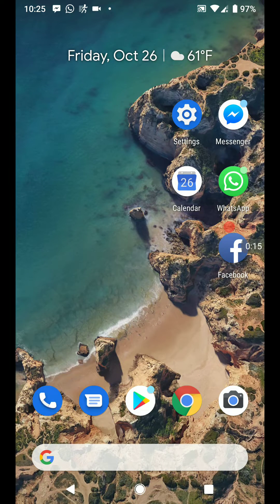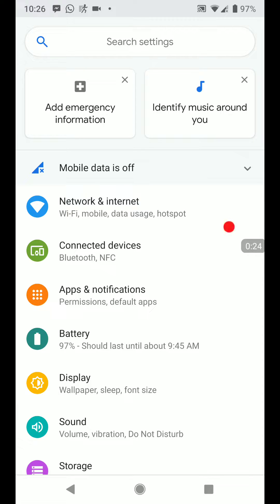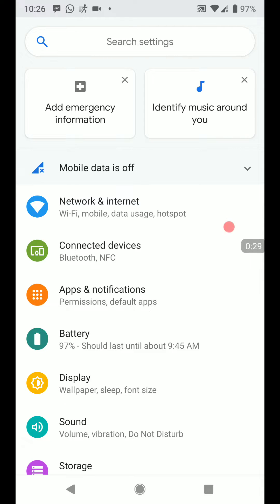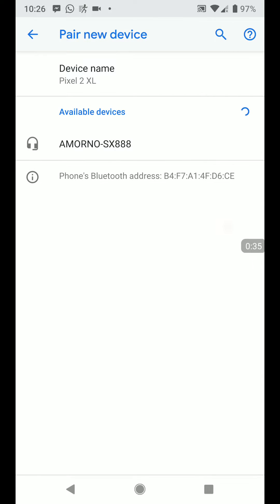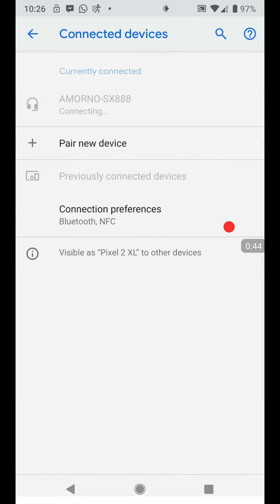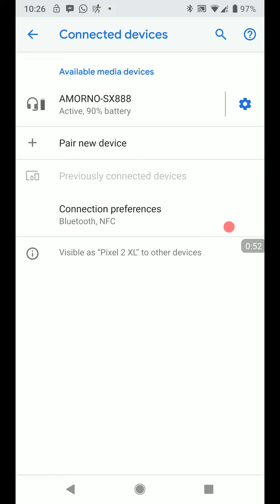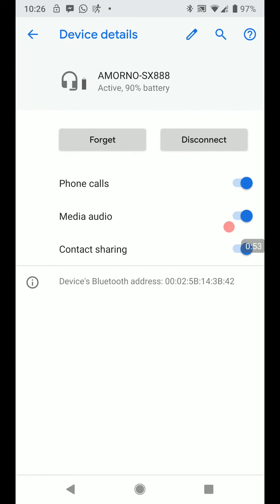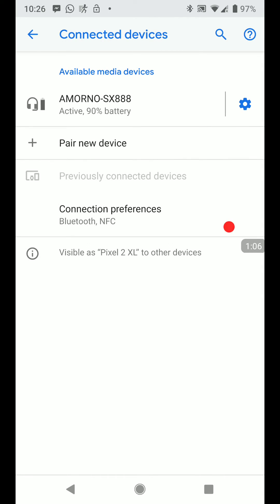HOW TO SET UP A BLUETOOTH DEVICE ON A GOOGLE PIXEL 2 XL (ANDROID)